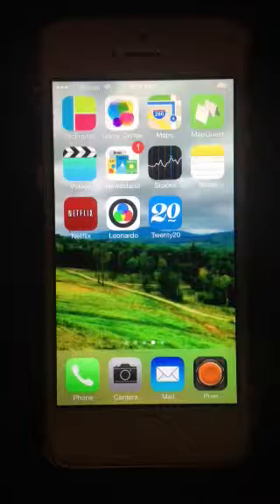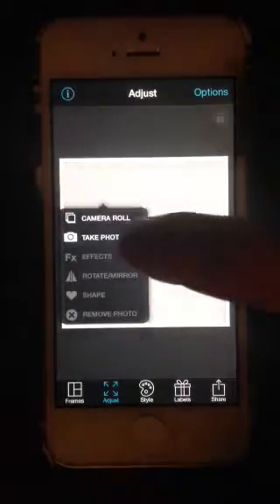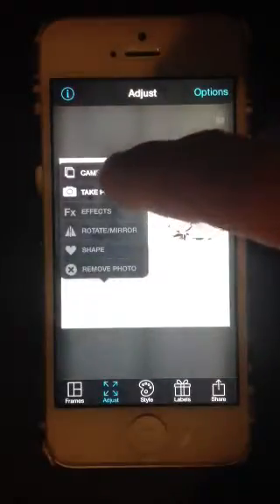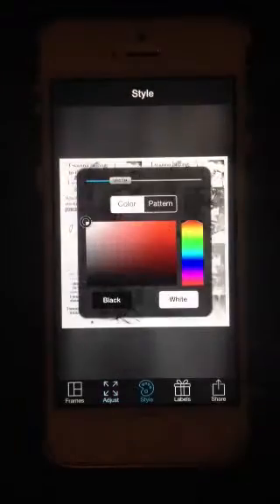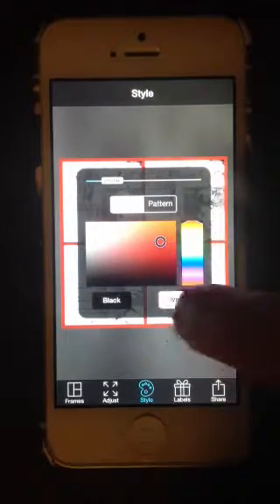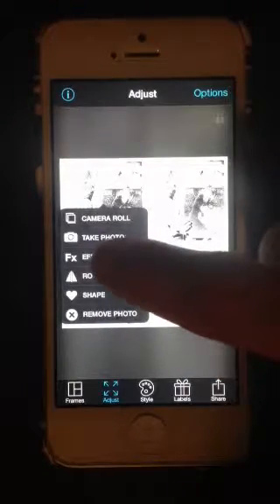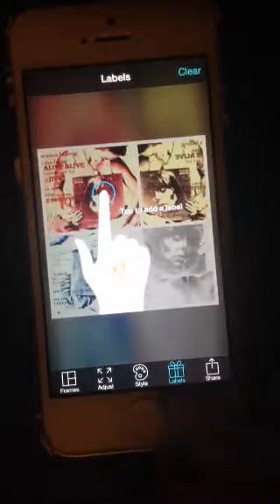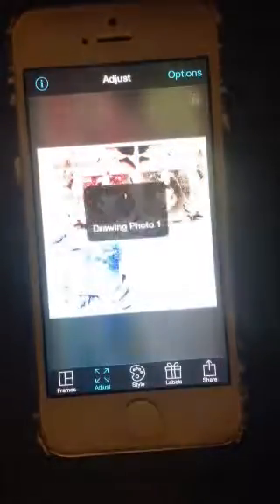Techie tip Tuesday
Selfie love week 4